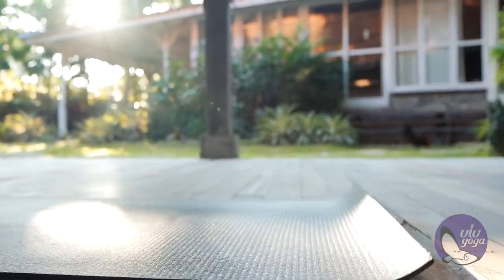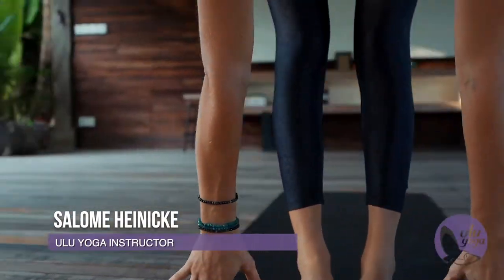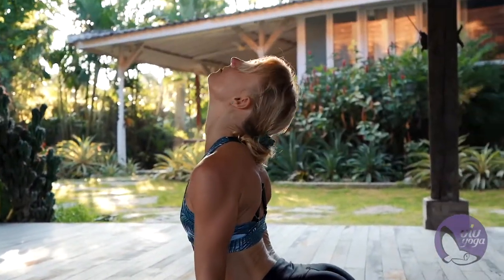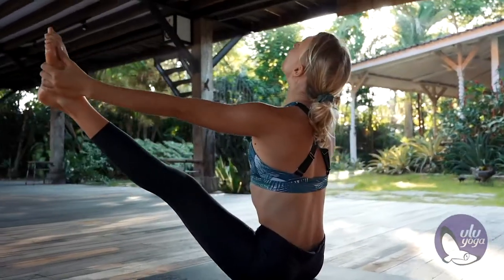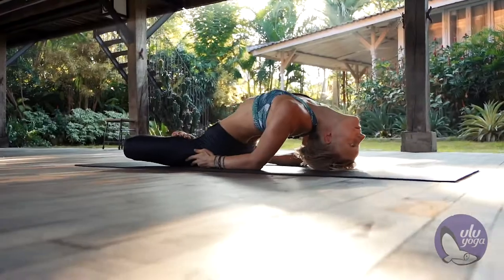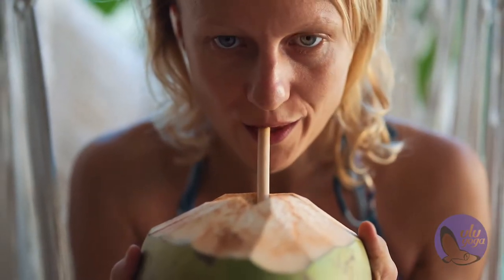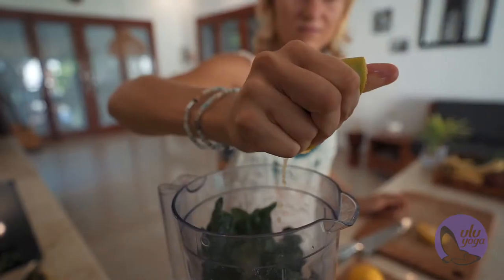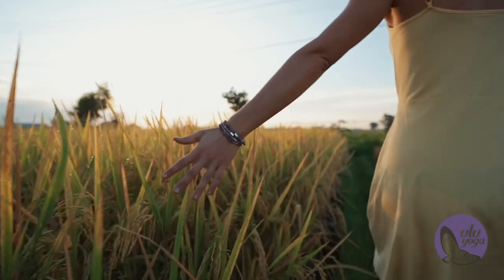Salome Heinicke | ULU Yoga Instructor | Ashtanga Yoga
Salome is lead instructor for ULU Yoga's 200 Hour Online Ashtanga Yoga Teacher Training. She is 500hrs certified Ashtanga Vinyasa teacher and Partner Acrobatics. After her Masters in Molecular Bioscience she began to pursue full-time Ashtanga Mysore style where she felt at home and found her breath, self-love to her body, a silent, grounding movement and a focused mind. She stayed with teachers in Hawaii and Australia before she went on for deeper studies in Mysore and Iyengar in Rishikesh. Since then she has been teaching and assisting internationally, in Bali, Sri Lanka and Europe. With excitement she empowers others to try something new and change their life for the better.

BECOME A CERTIFIED YOGA INSTRUCTOR

Since 2014 ULU Yoga has led over 200 Yoga Teacher Trainings and is a 200/300/500 Hour Registered School with Yoga Alliance. ULU Yoga offers course in Thailand, Bali and Online. We are excited to share with you our new in-person courses for 2021 and new online platform.

ULU Yoga Family